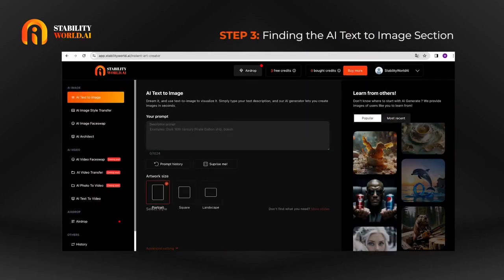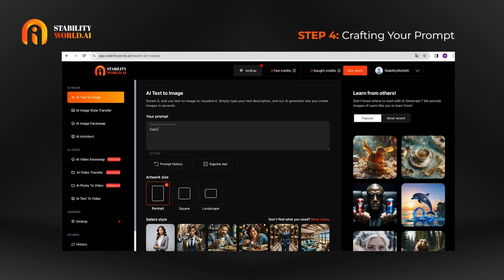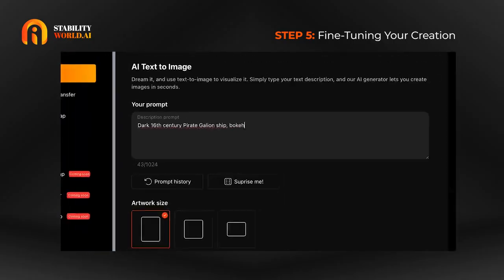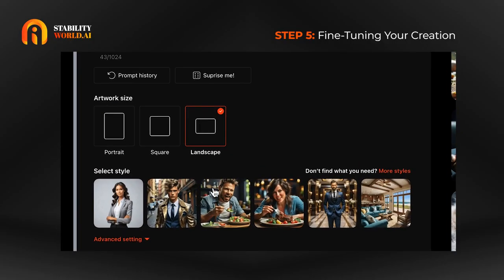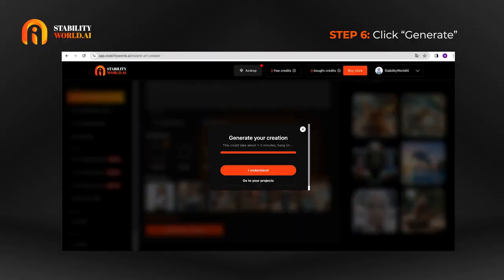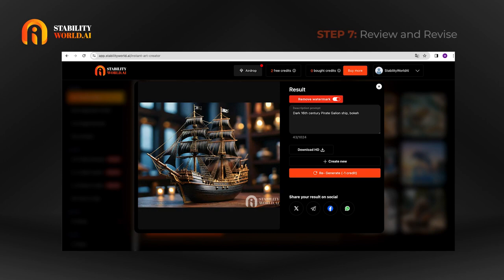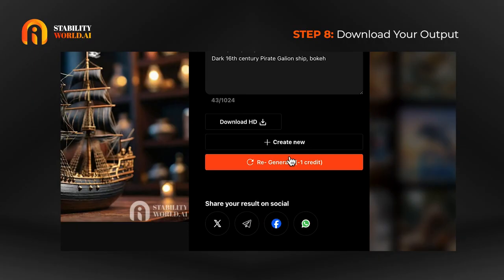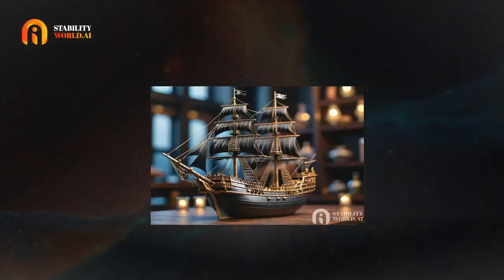How to use AI Text to Image feature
👀 Watch our full tutorial to see how you can harness Stability’s platform! From instant AI-generated content to earning opportunities, discover how Stability World AI takes creativity to the next level.